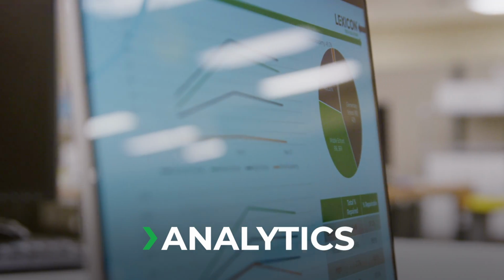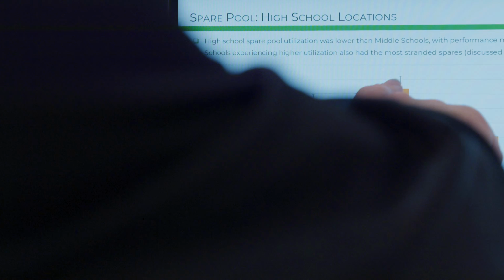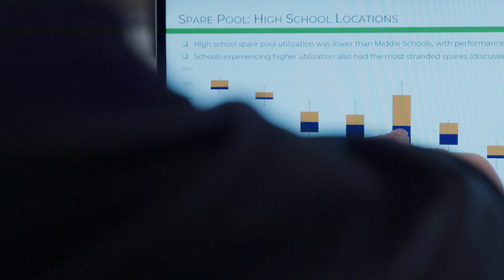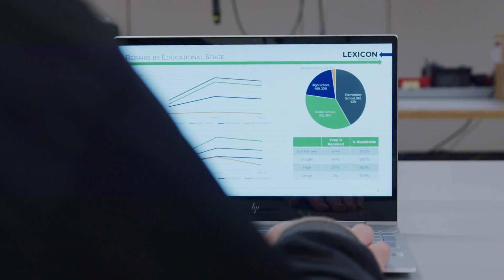Lexicon K-12 Analytics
What's breaking? Where and why? When it comes to technology failure rates for student devices, districts need actionable intelligence. Lexicon AlwaysLearning™ K-12 analytics provide exactly that. We break down failure rates by model, device, school, and grade. And as you'll see here, we're pretty good at finding unusual twists that explain how damage is occurring.